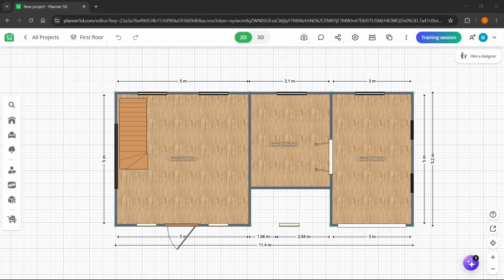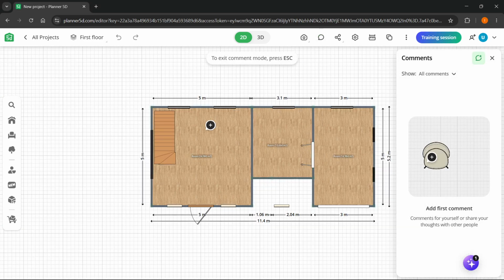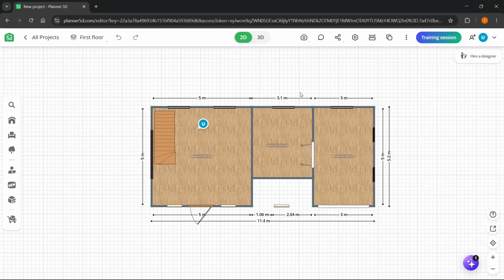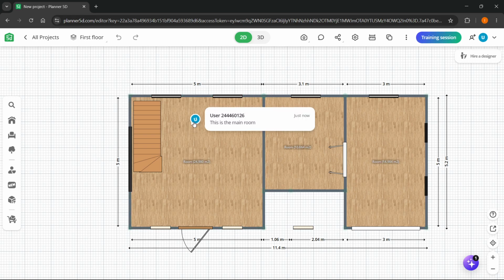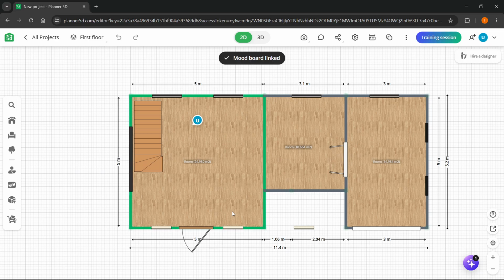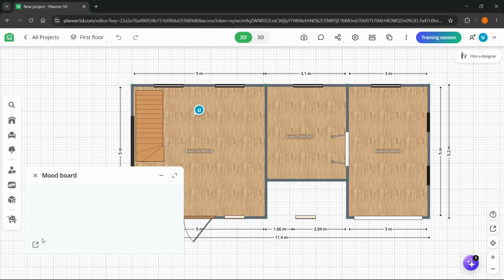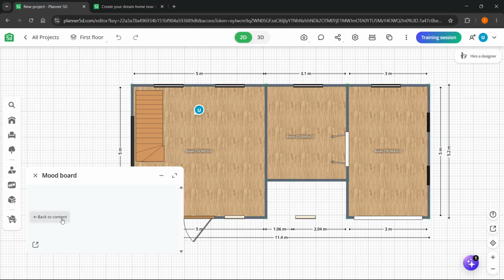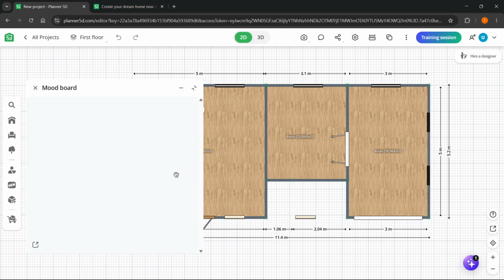How To ADD TEXT In Planner 5D (QUICK & EASY) 2026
In this video, I'll show you how to add text in planner 5d. This is a full guide on how to insert and customize text elements within your planner 5d designs in 2026. In case you've been trying to incorporate text into your planner 5d projects, this is the video you need to see!